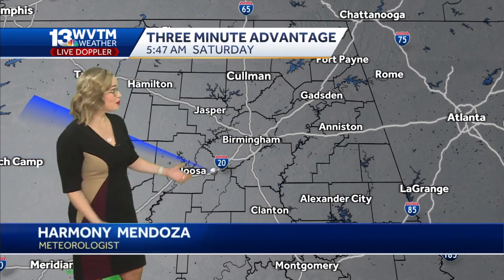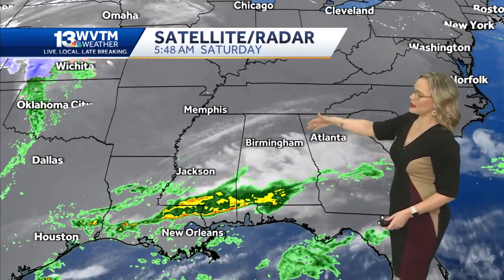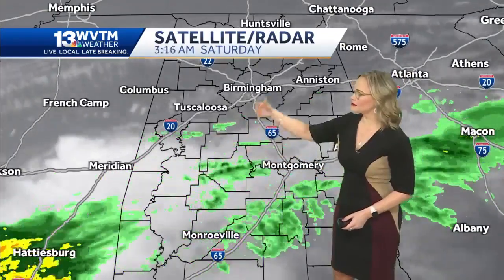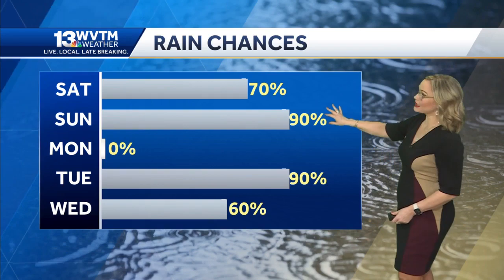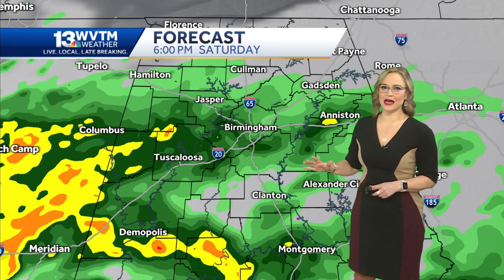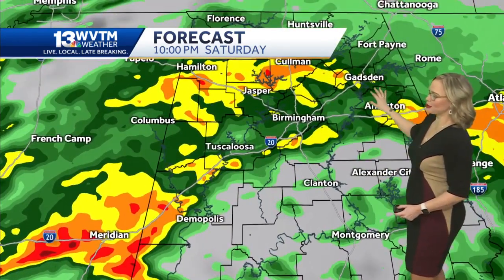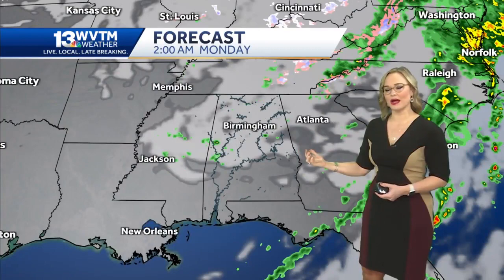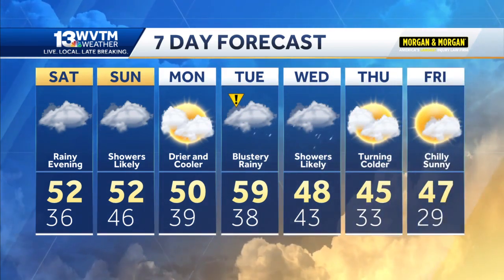Weekend rain expected Saturday night-Sunday morning